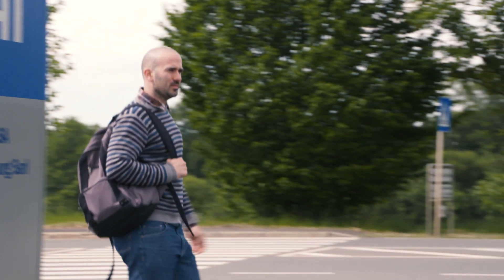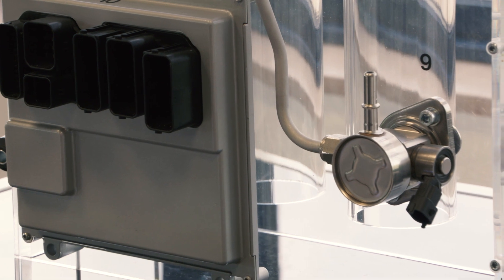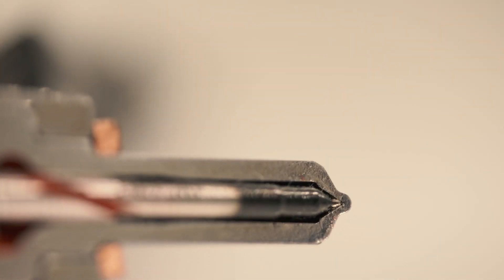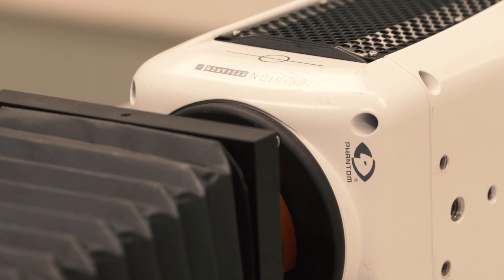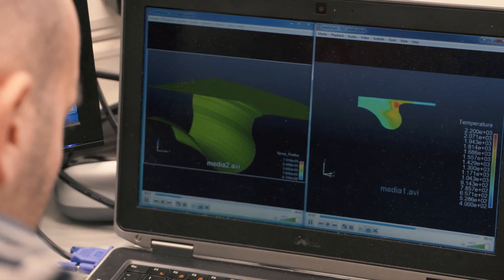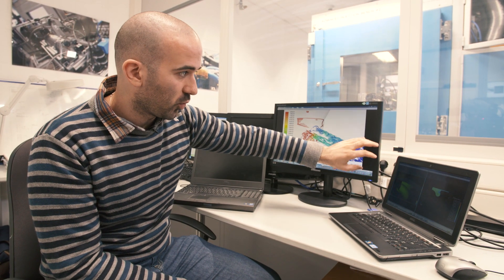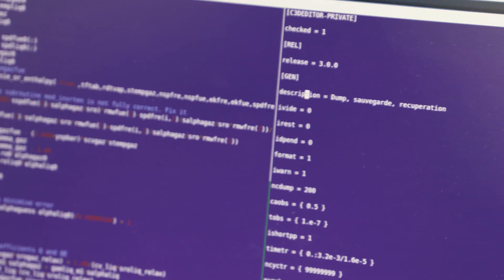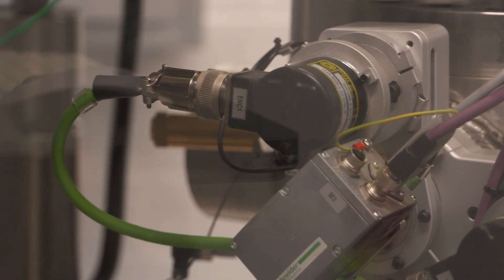Meet the scientists: Pablo Aguado, Simulation Engineer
Author: Jean-Paul Bertemes (FNR); Pablo Aguado (Delphi)
Producer: Moast